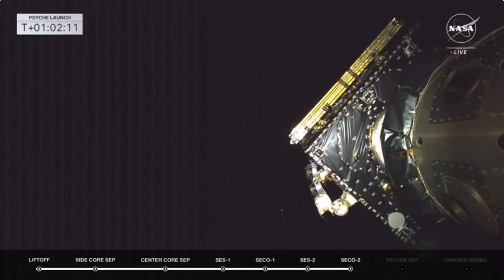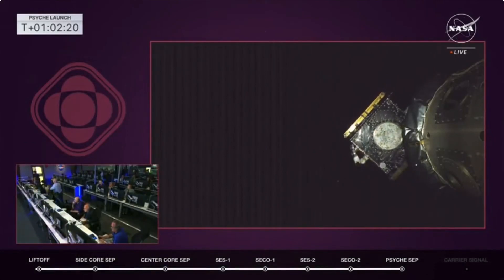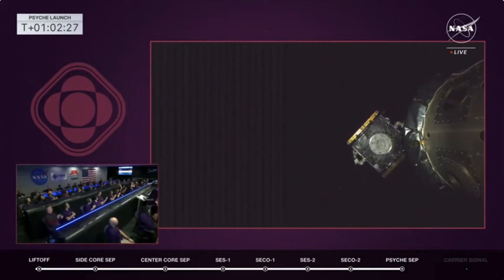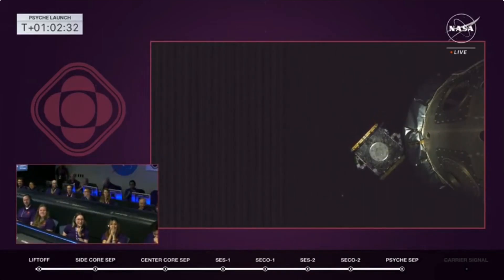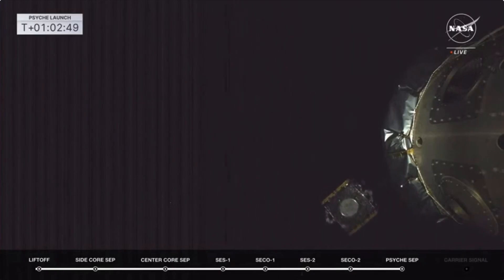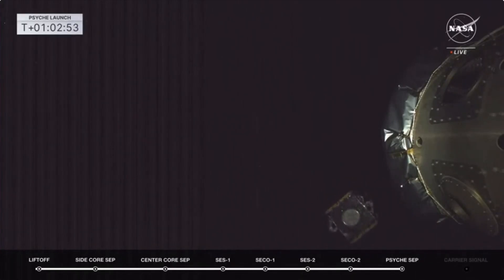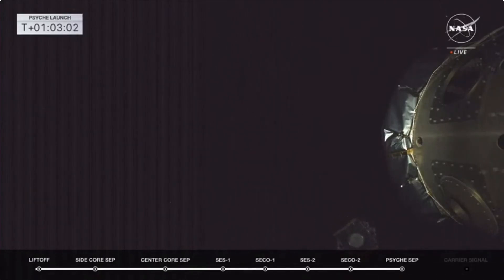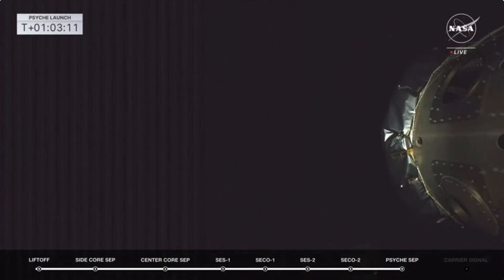Watch SpaceX deploy NASA's Psyche spacecraft for journey to metal asteroid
NASA's Pysche mission's journey to a metal asteroid has begun after a SpaceX Falcon Heavy upper stage deployed the spacecraft shortly after launch on Oct. 13, 2023.

Credit: NASA